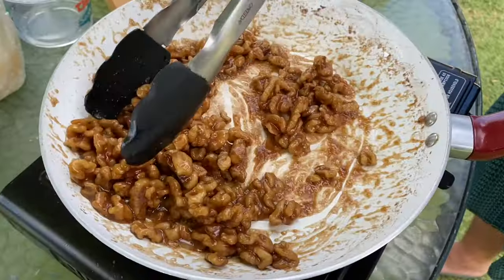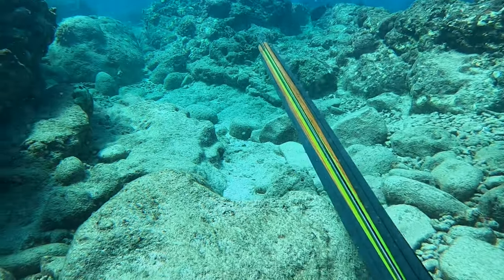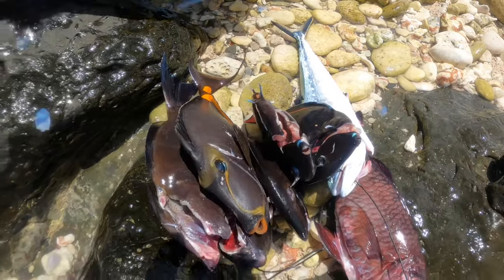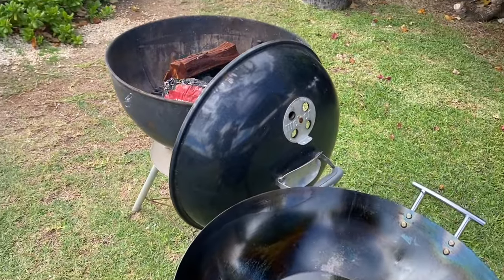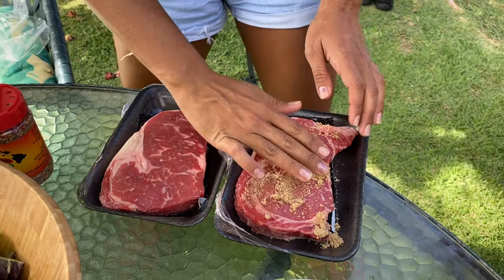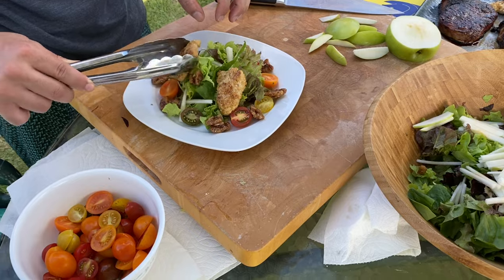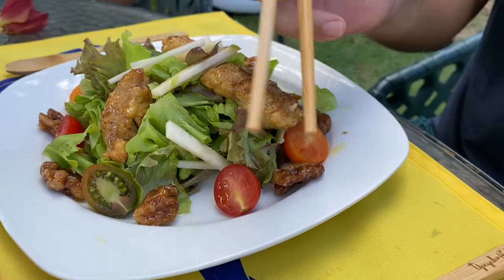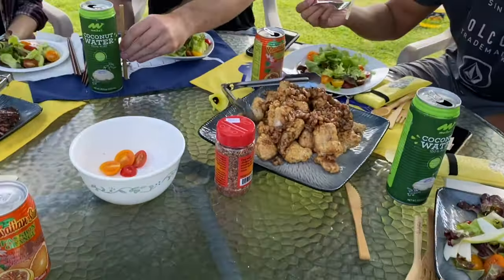Uncover the Secret to Perfect Hawaiian Uhu Honey Walnut Style Spearfishing in 2022!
In this video, I'm sharing recipes for spearfishing in Hawaii in 2022. I'm using a honey walnut style spearfishing. These recipes are perfect for beginners and experienced spearfishers alike!

Spearfishing Hawaii is a great way to explore the underwater world and catch some amazing fish. In this video, I'm sharing recipes for spearfishing in Hawaii in 2022. I'm using a honey walnut style spearfishing. These recipes are perfect for beginners and experienced spearfishers alike!
Aloha, today we will be taking you on a Hawaii spearfishing journey from ocean to table making Hawaii recipes using a big uhu, turning it into honey walnut fish. Please join us on this fun video of our own Hawaii recipe and awesome footage of Hawaii spearfishing. We are going to share a small tip for shallow water reef spearfishing. We will also go over the recipe and measurements for our honey walnut fish dish. Whether you go spearfishing oahu or spearfishing big island or just love to go spearfishing you will like our channel. Its a whole lot of spearfishing action and we cook unique hawaiian recipes on almost every show. Hopefully one day soon we can dive with Ryan Myers do some kala fishing or big island fishing and use our pole spear to shoot some kole. We will also do hilo hawaii fishing, guam spearfishing, ulua fishing, hawaii spearfishing 2022 and spearfishing hawaii 2022.

Please visit the Upcycle Hawaii website (link below) to learn more about their unique business. They take hundreds of pounds of beach plastic rubbish off our Hawaii shores, melt it down and make awesome bags and cutlery. Including recycled and reusable straws!!! No more plastic straws to harm our ocean life.

Future collabs will hopefully be with fish n grillz, kannon allen and we can all do some hawaii spearfishing 2021!

and